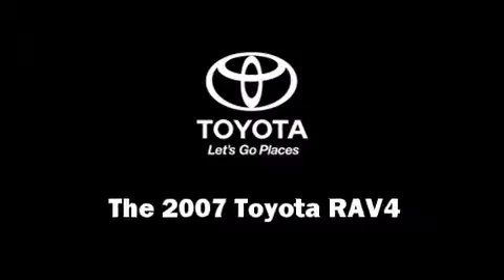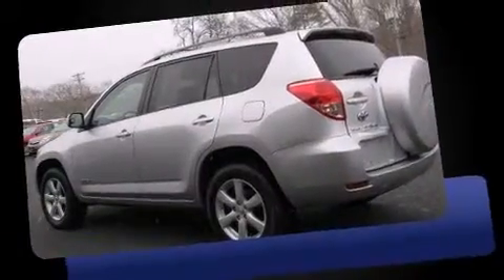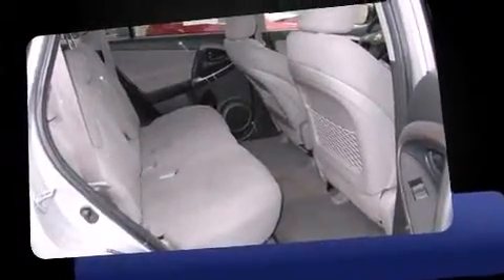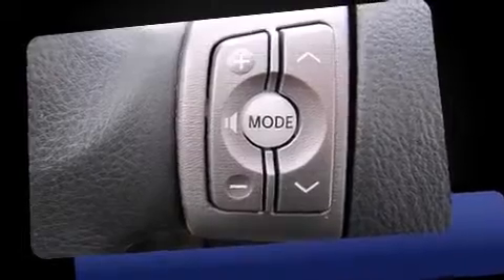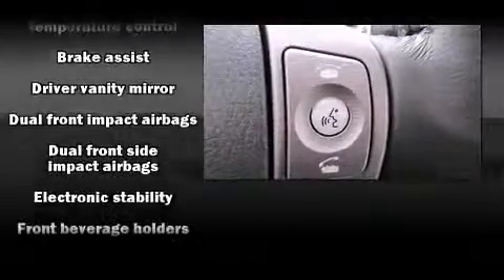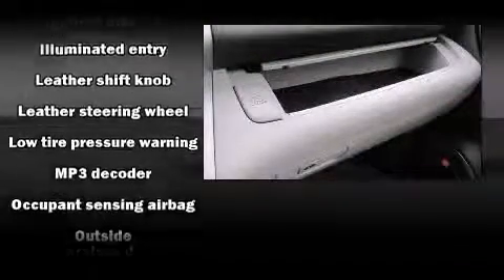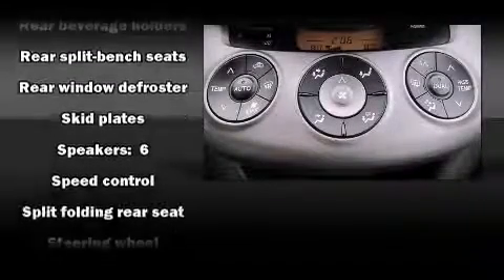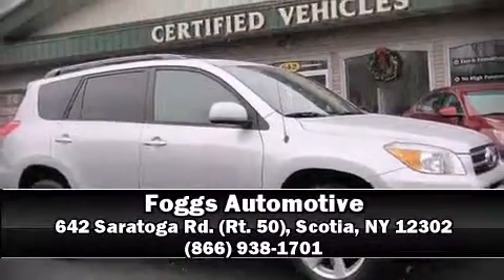2007 Toyota RAV4 Limited in Scotia, NY 12302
Foggs Automotive

You're going to love the 2007 Toyota RAV4. Smooth gearshifts are achieved thanks to the efficient 4 cylinder engine, and for added security, dynamic Stability Control supplements the drivetrain. Four wheel drive allows you to go places you've only imagined. Toyota infused the interior with top shelf amenities, such as: front bucket seats, front dual-zone air conditioning, front fog lights, telescoping steering wheel, remote keyless entry, a roof rack, and 1-touch window functionality. Toyota ensures the safety and security of its passengers with equipment such as: dual front impact airbags with occupant sensing airbag, head curtain airbags, traction control, a panic alarm, and 4 wheel disc brakes with ABS. Brake assist technology provides extra pressure when applying the brakes. It also arrives with a Carfax history report, indicating just one previous owner. Our aim is to provide our customers with the best prices and service at all times. Stop by our dealership or give us a call for more information.